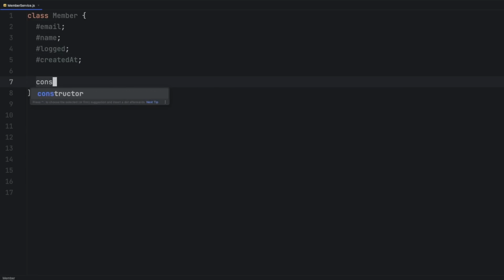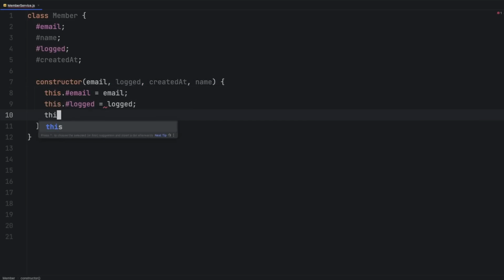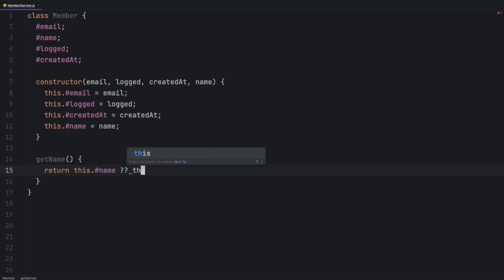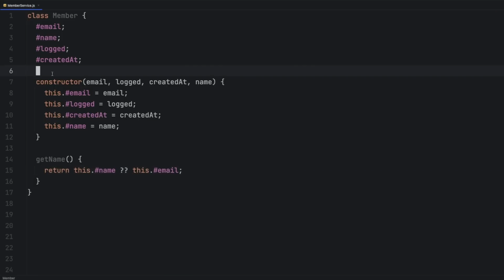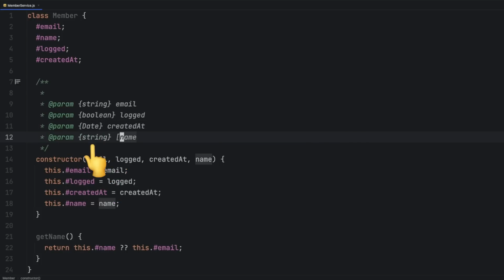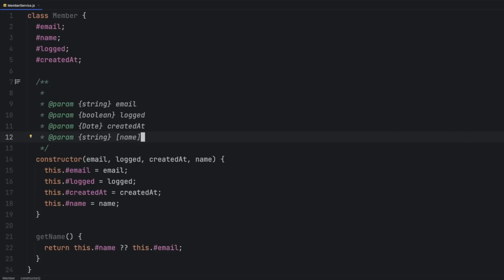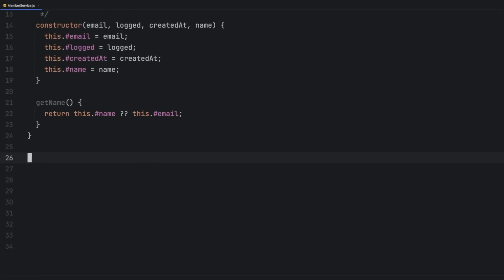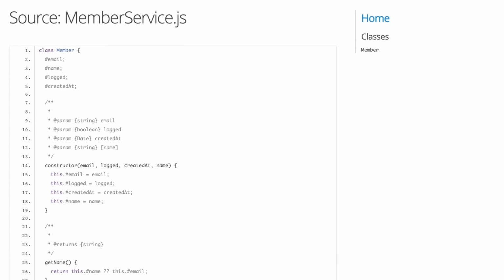A TypeScript Alternative?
Svelte is getting rid of its TypeScript dependency. JSDoc could be an alternative.

💬 Topics:
- Advantages of TypeScript;
- Working with JSDoc;